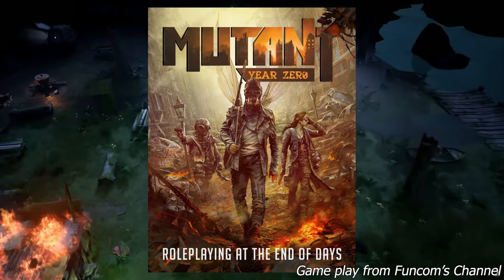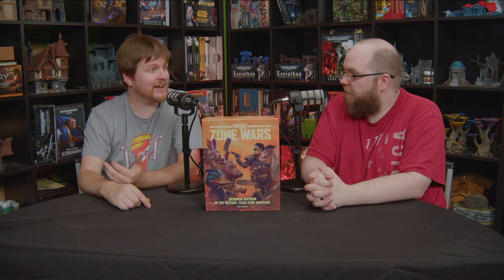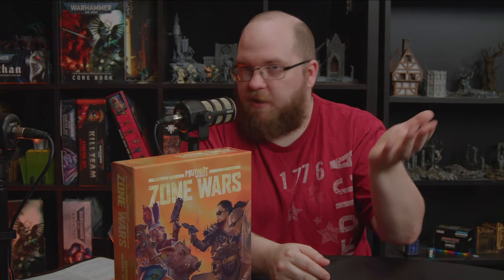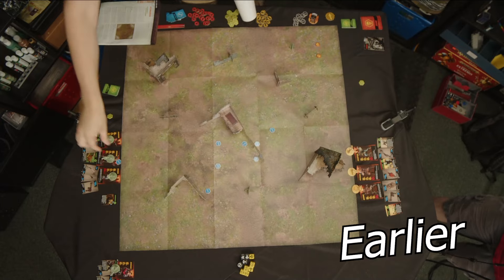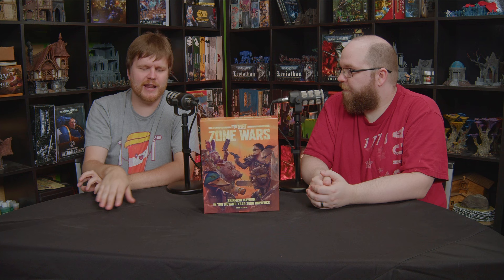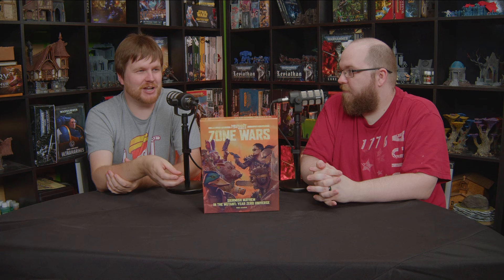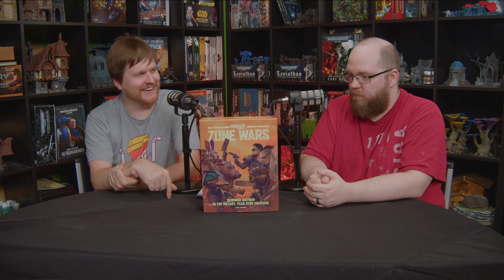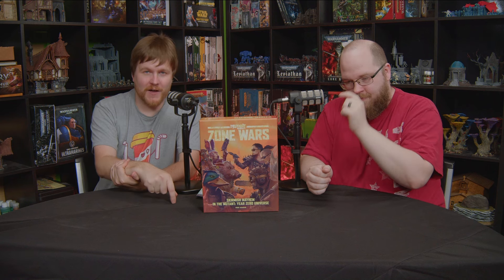We Played Zone Wars! How is it? | Mutant Year Zero: Zone Wars Review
Join Joshua and Mitchell as they review Mutant Year Zero Zone Wars. Mutant Year Zero: Zone Wars is a miniatures skirmish game based on the Mutant: Year Zero tabletop RPG and/or the video game, set in a post-apocalyptic world where players control teams of mutants or robots battling for artifacts and mere survival in the wastelands, known as "The Zone." We look forward to seeing where this game goes!